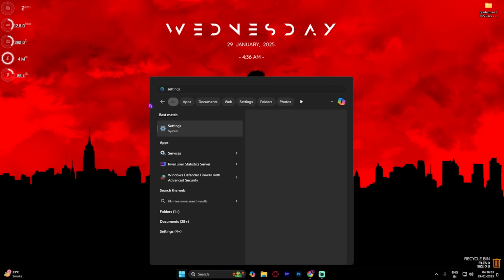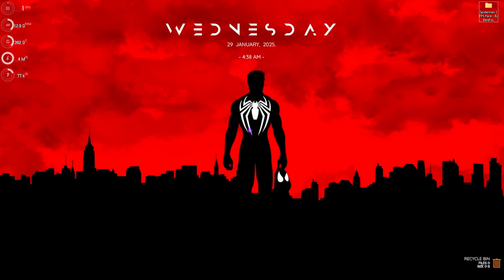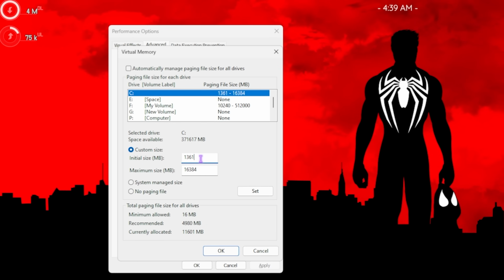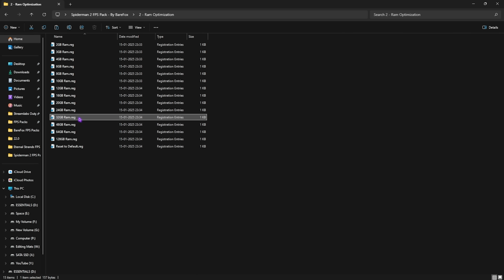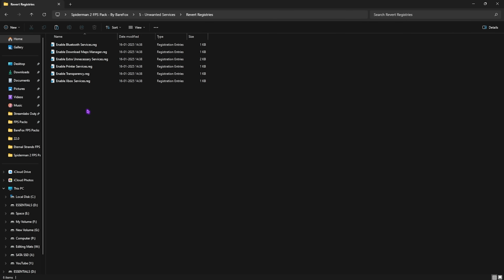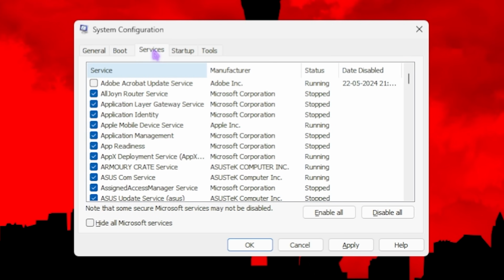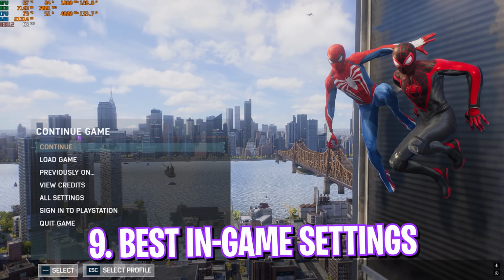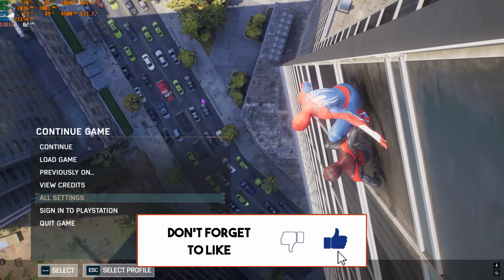Marvel's Spider-Man 2: BEST SETTINGS for MAX FPS on ANY PC!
Swing through the city with ultra-smooth gameplay! 🕷️🔥 Get the BEST settings for MAX FPS in Marvel's Spider-Man 2 on any PC. ✅ Boost performance, fix lag, and enjoy the ultimate gaming experience! 🚀🎮

🔽 Download Links 🔽

▬▬▬▬▬▬▬▬▬ஜ۩۞۩ஜ▬▬▬▬▬▬▬▬▬
▬▬▬▬▬▬▬▬▬ஜ۩۞۩ஜ▬▬▬▬▬▬▬▬▬

🔽 Timestamps 🔽
00:00 - Amazing Intro
00:21 - Essential Windows Settings
00:49 - Graphics Settings
01:12 - Disable Transparency Effects
01:17 - Disable Background Apps
01:50 - Genuine Windows Keys for Cheap!
02:59 - De-Animate Windows
03:22 - Setup Virtual Memory
04:15 - Create a Restore Point
04:32 - CPU, RAM & Game Optimization Registries
05:37 - Power Plan Tweaks
06:24 - Disable Unwanted Services
06:54 - Useful Programs
07:58 - System Configuration
08:49 - Launcher Settings
09:46 - Best In-Game Settings
11:36 - Amazing Outro